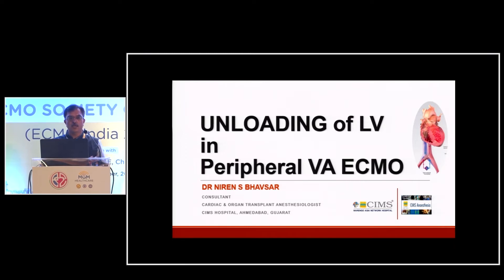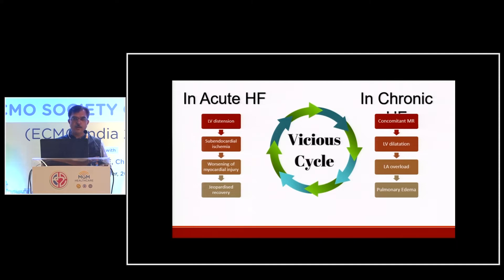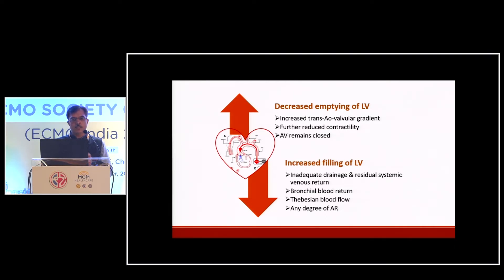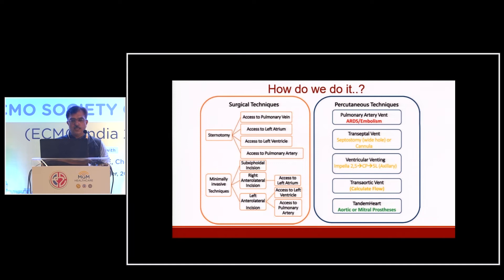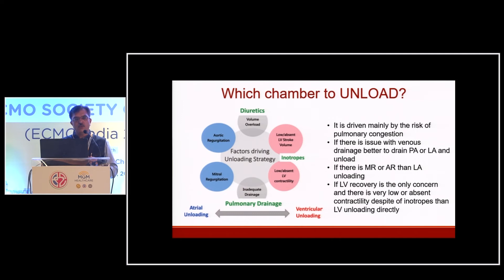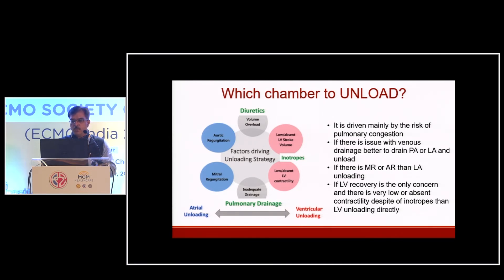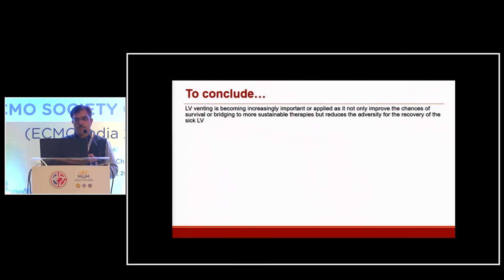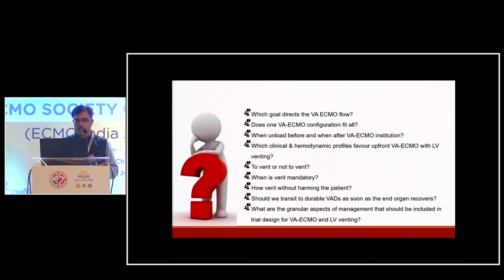Unloading of Left Ventricle in Peripheral VA ECMO – Dr Niren Bhavar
Watch Dr Niren Bhavar talk about Unloading of Left Ventricle in Peripheral VA ECMO at the 11th Annual National ECMO India 2021 Conference

The recent COVID-19 pandemic has brought ECMO to the limelight and this technology has helped in saving critically ill patients with severe respiratory failure. It has created greater awareness among the public and renewed interest in the ECMO technology among intensivists, cardiac anaesthesiologists, cardiac surgeons, cardiologists and pulmonologists. With these facts in mind, the ECMO Society had compiled a scientific programme that benefited all at the 11th Annual National ECMO India 2021 Conference.